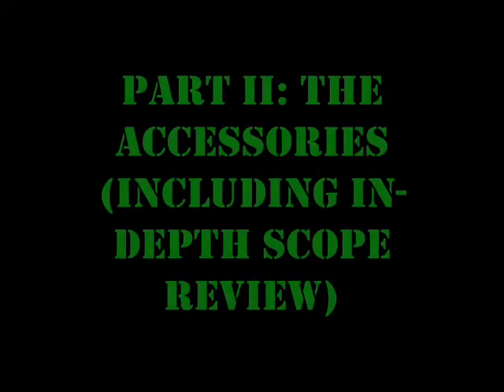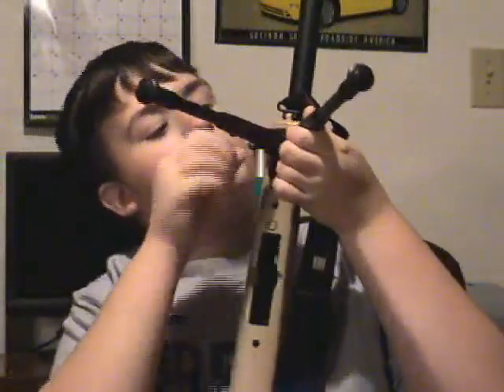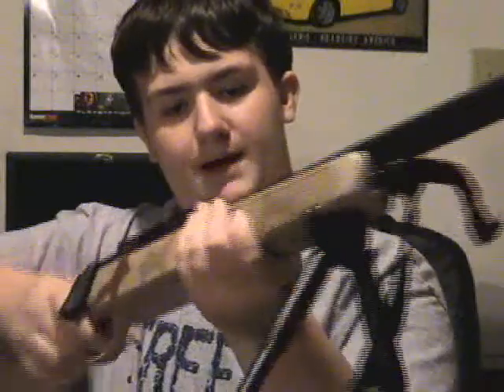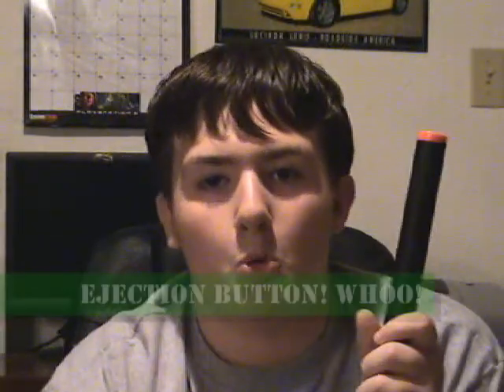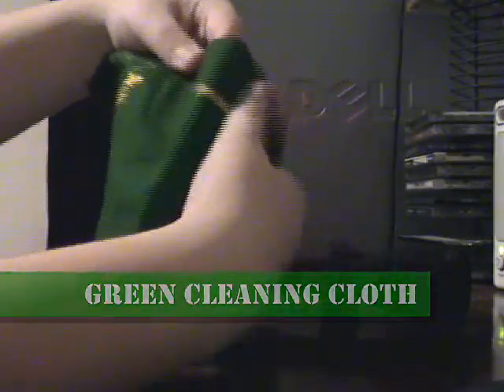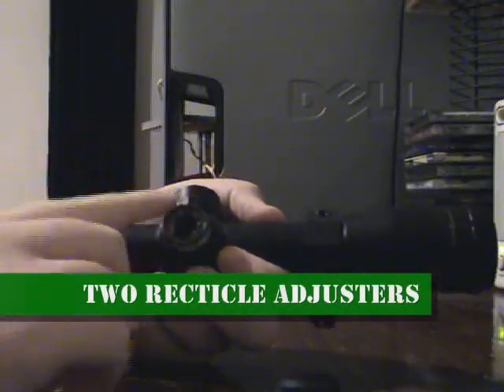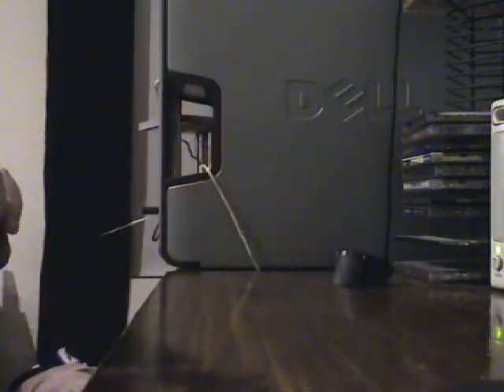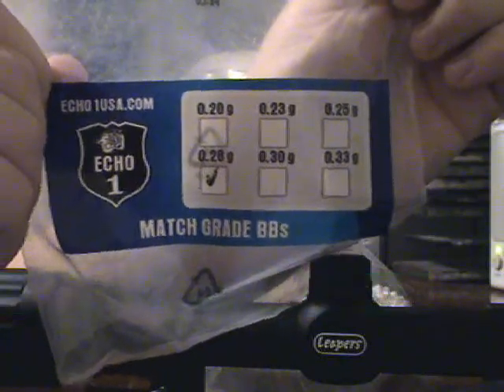UTG M324 Master Sniper Review, Part II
Well, here it is, the one you've all been waiting for! Since I ran out of room on both parts I and II, I'll put the scores below. I'm sorry for the picture quality, I forgot to set something that would have made it clear as crystal, so I may remove and re-post this video with the clearer picture.

The gun itself: 10/10
Scope: 10/10 (Scope is NOT included with the gun)
Feet Per Second: 325-550
Accurate up to 150 feet
Cost of gun: $85-$100+ (depending on where you get it)
Place Purchased: ShortyUSA.com

Commenting Rules:
General comments and questions are permitted
Personal opinions are permitted
Insults or general rude comments will be deleted
Please do not swear (standard swearing is discouraged, but comments containing the F-word or the name of God in vain will be deleted IMMEDIATELY and, due to a few nameless morons, you will be BLOCKED.)
Please do not judge people by their names and/or comments or your comment will be deleted
If you post multiple obscene comments, you will be blocked from posting comments on ALL my videos.

Please keep to these rules, so my review can be what it was intended to be: a helpful, detailed review so people can see if they want this excellent gun.

Thanks for your contributions to my video(s),
--TDUShelby

Random Update

I have named my gun Big Sandy (or Sandy).